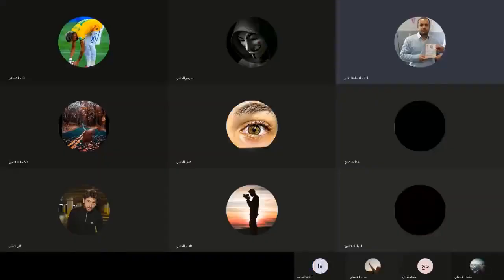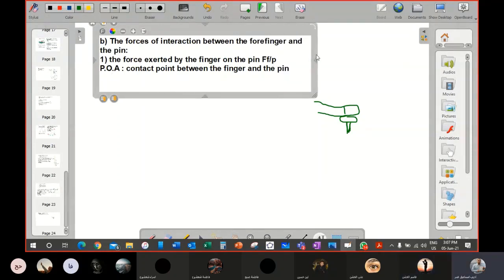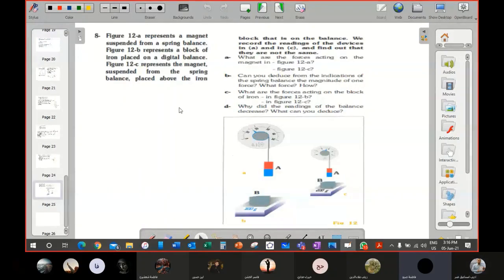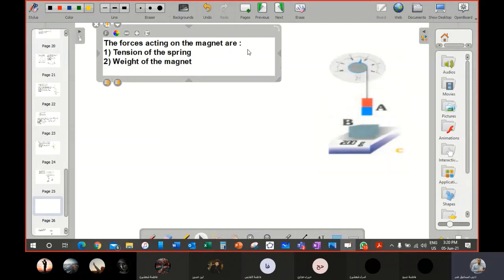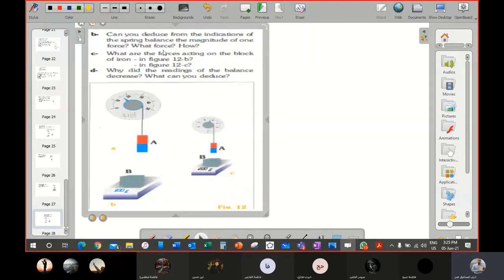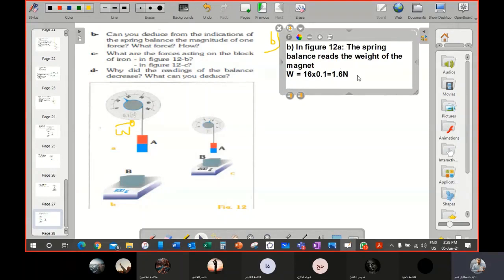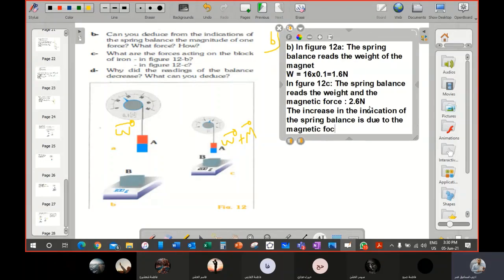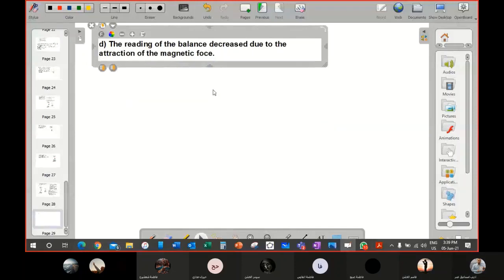PHYSICS EQUILIBRIUM OF A BODY G9A SESSION9 05 06 2021 compressed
EQUILIBRIUM OF A BODY EXPLANATIONS AND APPLICATIONS